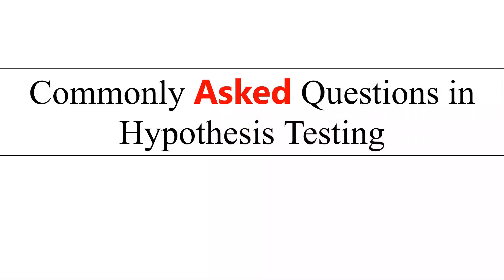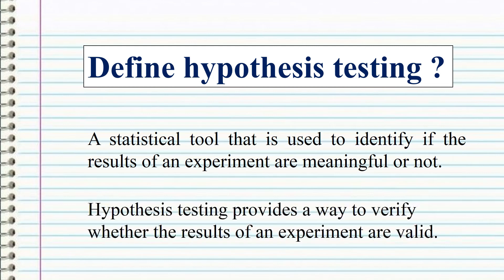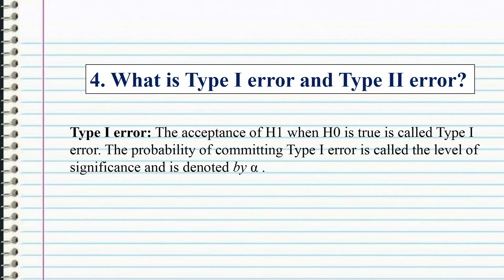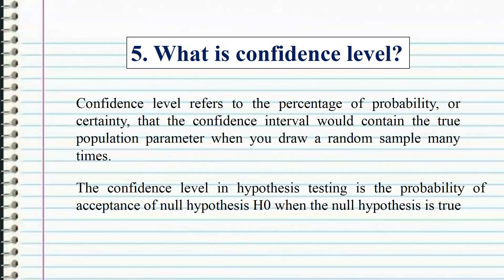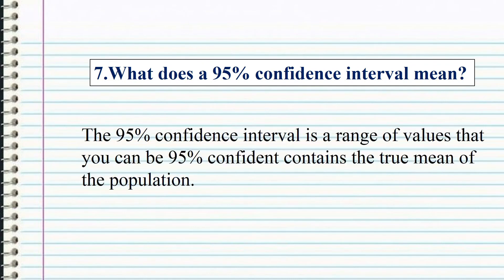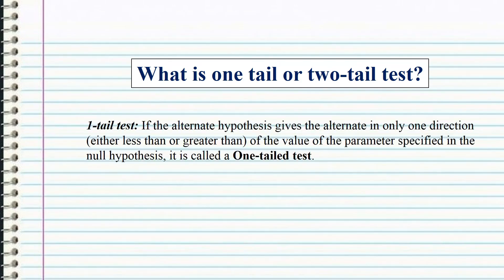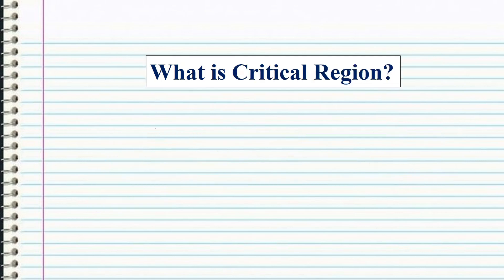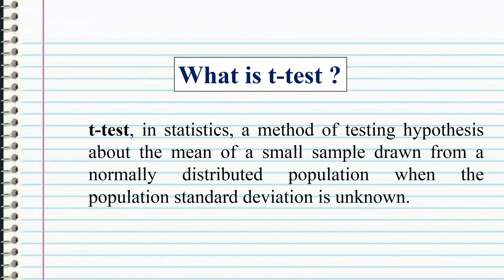Commonly asked questions in hypothesis testing with answers